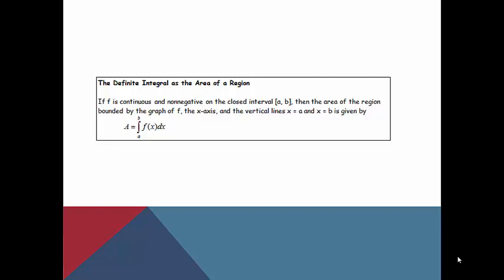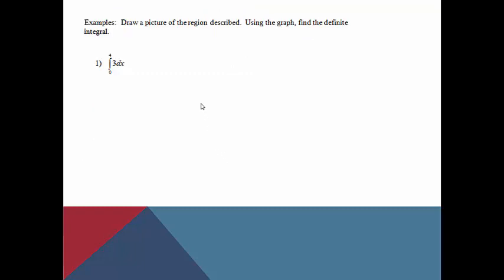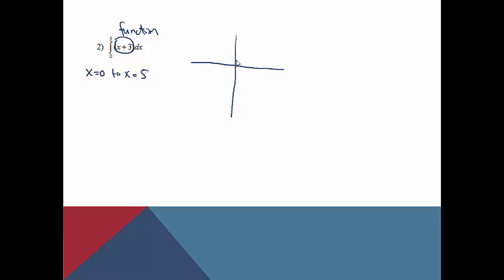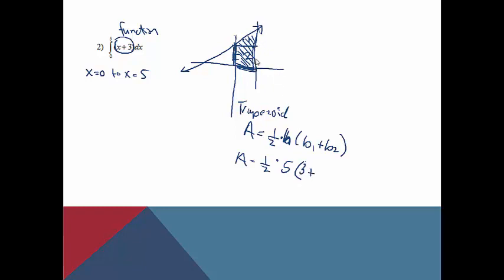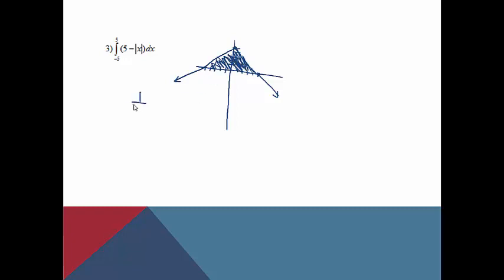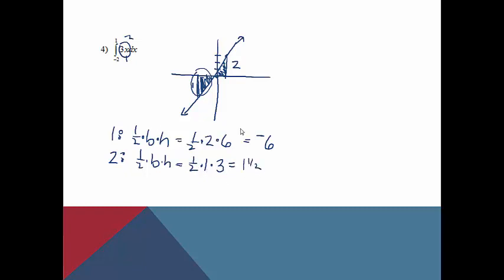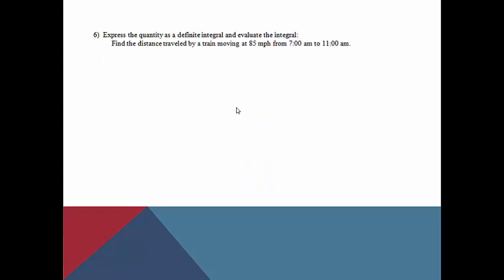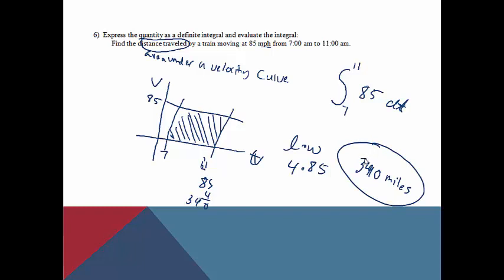Chapter 4 Video Notes - Definite Integrals and area